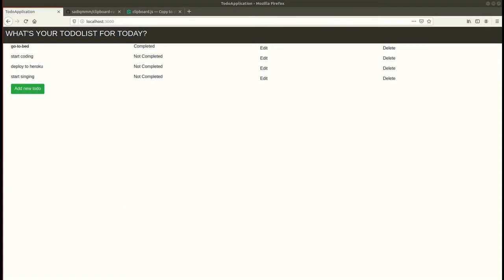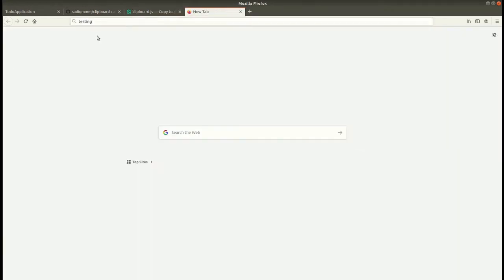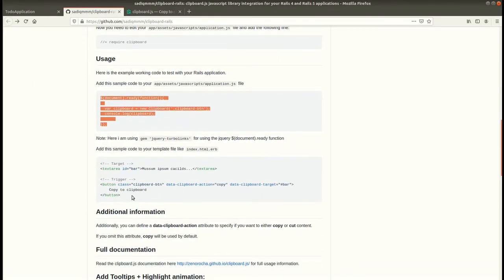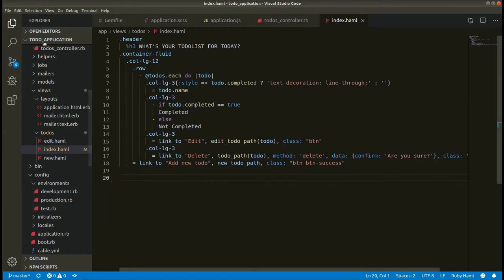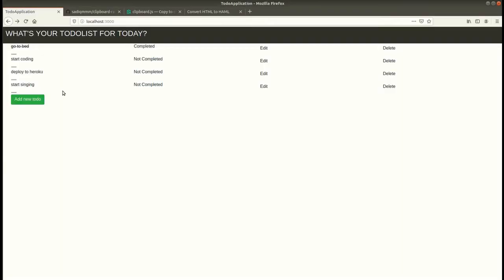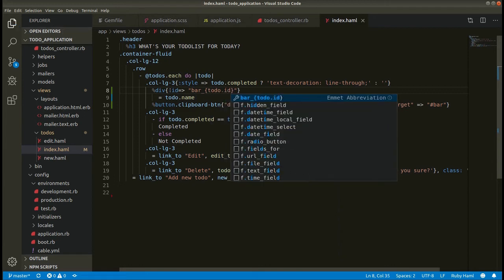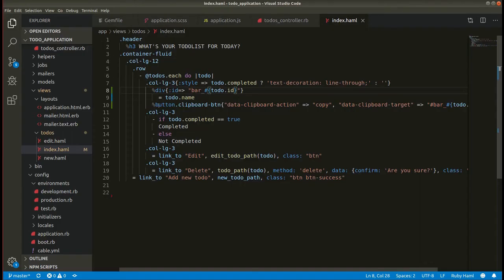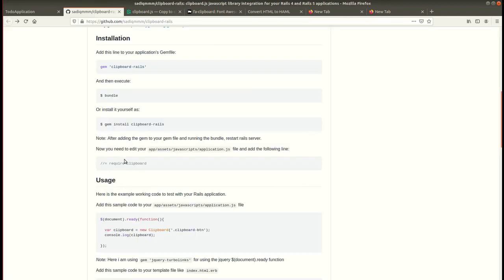Copy and Paste Text to Clipboard in Rails App using Clipboard.js- By Coding TV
On a web page, there are times when we want a user to be able to copy text content. Giving them the option to copy text with the click of a button improves user-experience.
In this video, you will learn how to work with clipboard.js library in ruby on rails application using clipboard-rails gem .